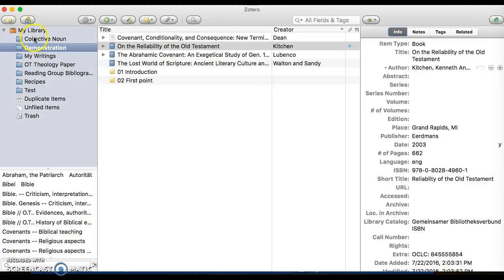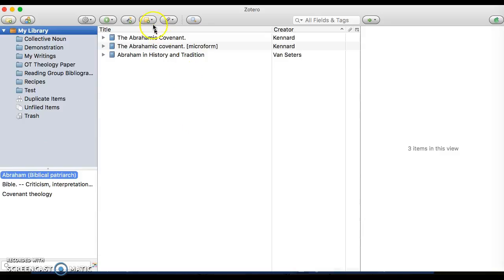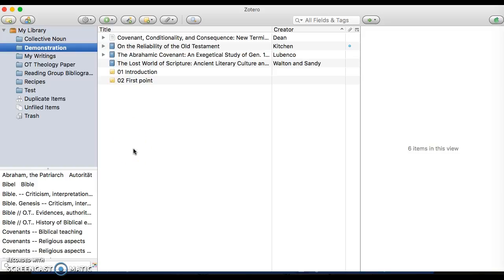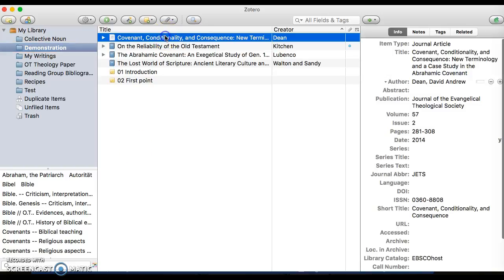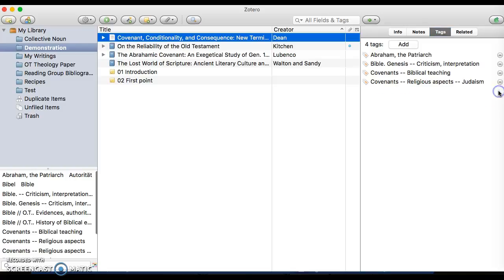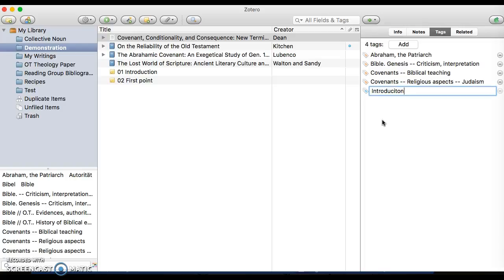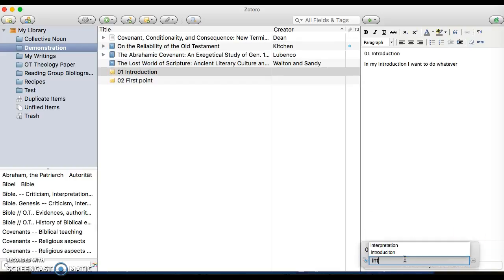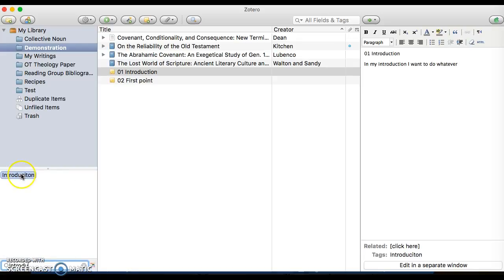Using Tags in Zotero